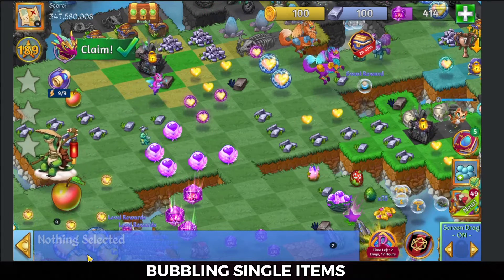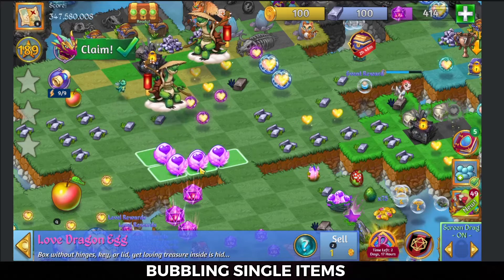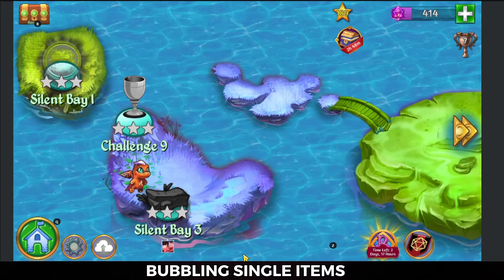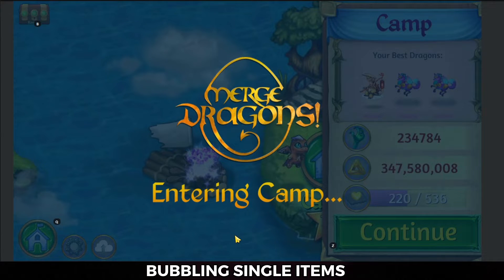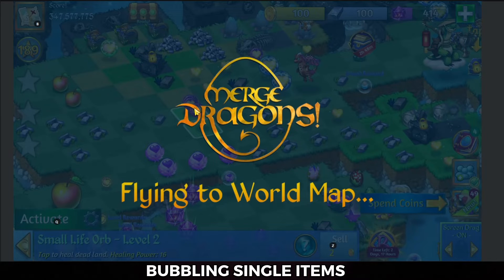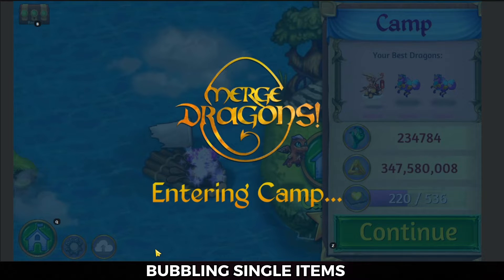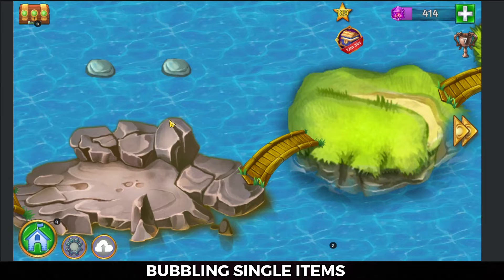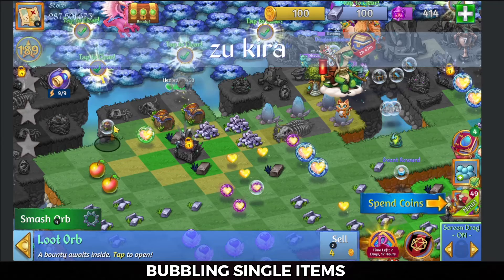How To Bubble Single Items In Merge Dragons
This trick works on all devices including emulators.  To do this trick on an emulator you'll first need to map a hot key for the world map so you can hold the merge and hit the key on your keyboard.

Happy Merging

MD Friend Code:  BUWAOGZUCP